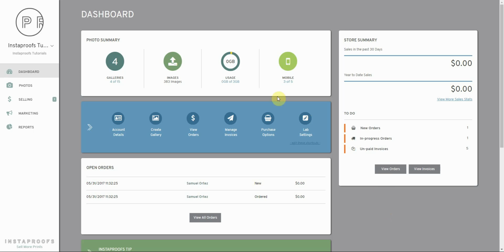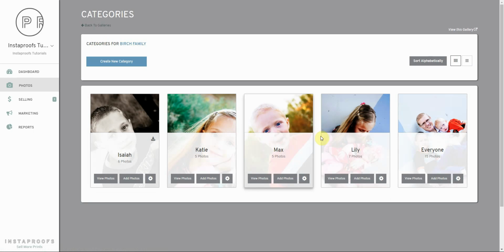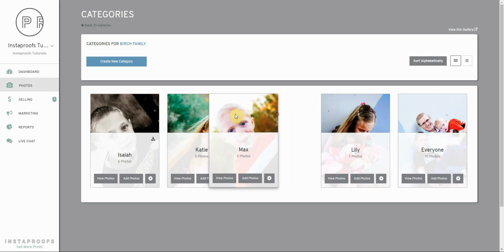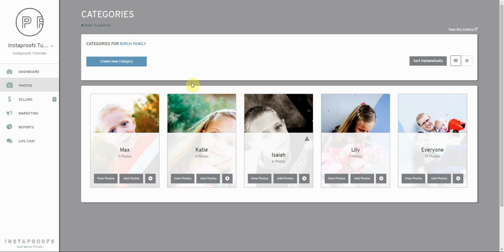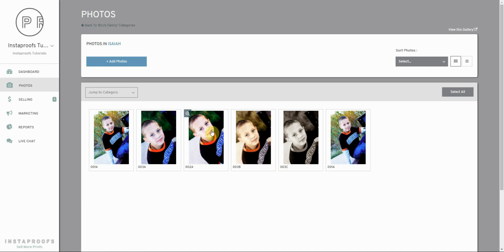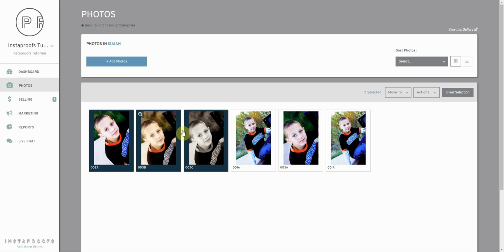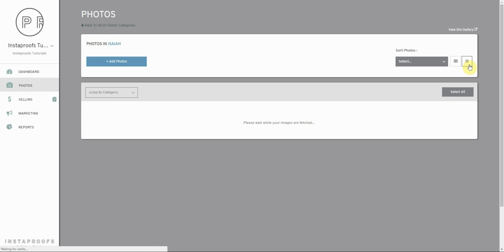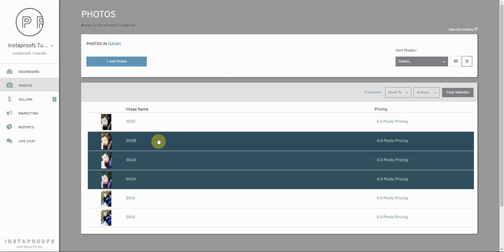Instaproofs Tutorial - Rearranging Categories and Images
In this tutorial we will be going over how to rearrange your categories and the images within them.